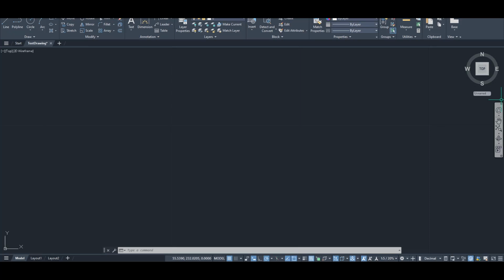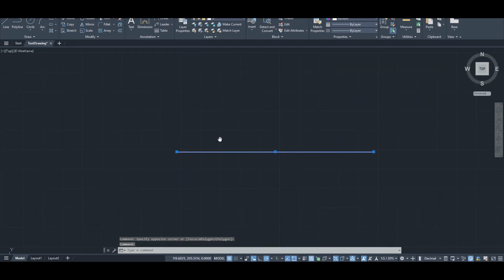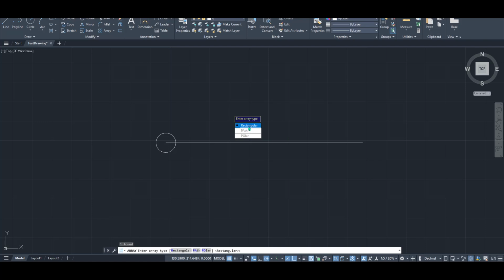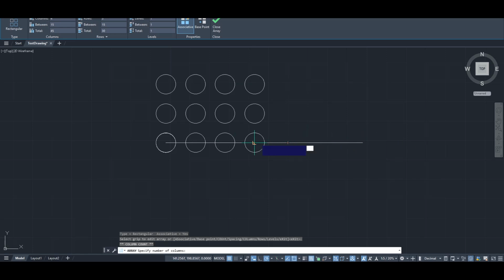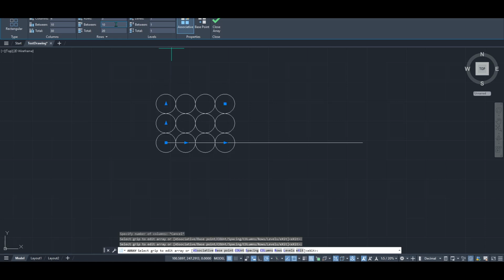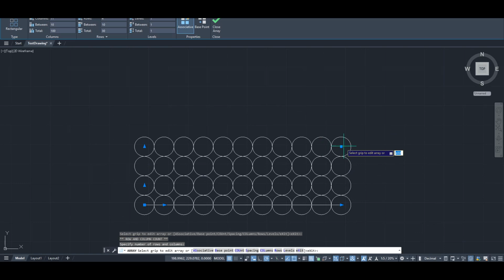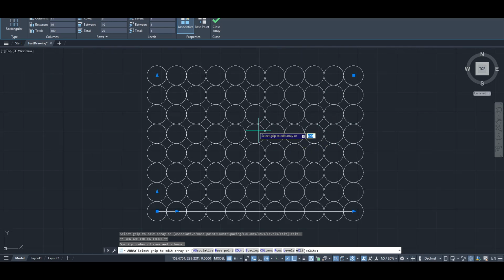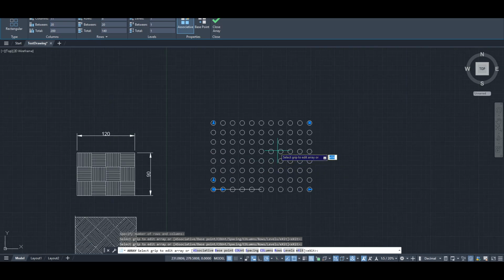How to Use Rectangular Arrays in AutoCAD (2025 Array Command Tutorial)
In this video, I’ll show you how to use Rectangular Arrays in AutoCAD to quickly duplicate objects in rows and columns—perfect for creating layouts, grids, or evenly spaced elements.

You’ll learn:
• How to use the ARRAYRECT command to create rectangular arrays
• How to set rows, columns, spacing, and levels
• How to edit associative arrays after creation
• Bonus: Convert arrays into individual objects when needed